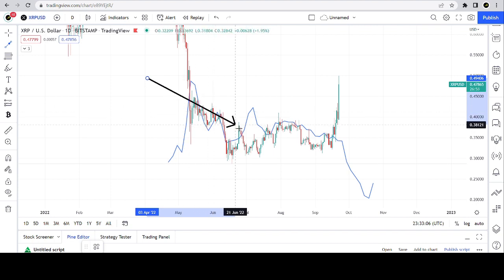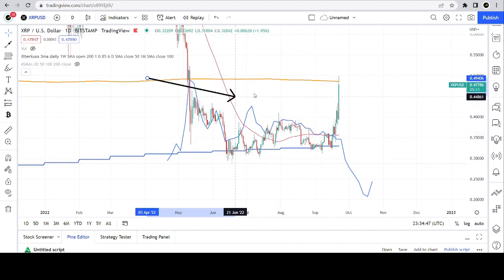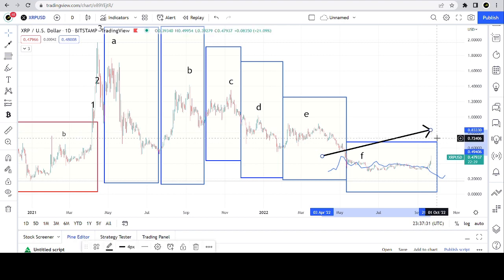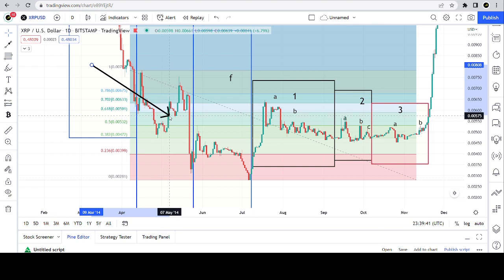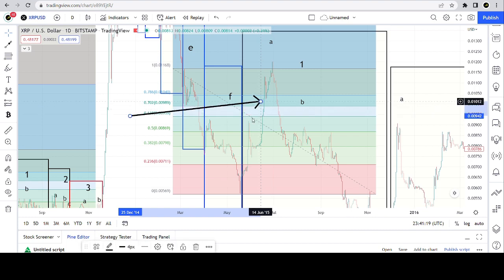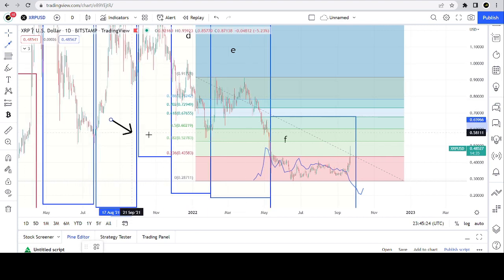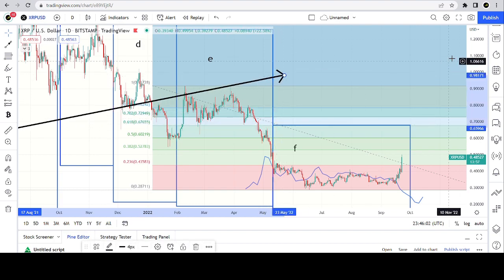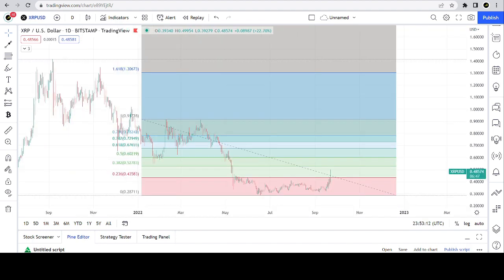Here's How High I Expect XRP To Go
A deep dive into XRP historical price movement sheds light on how high XRP price will likely rise in the coming days.